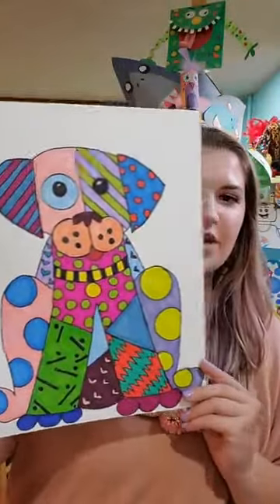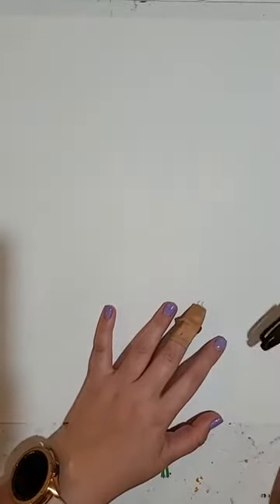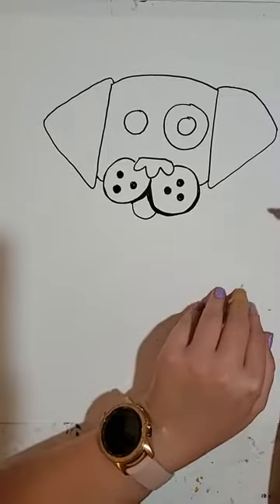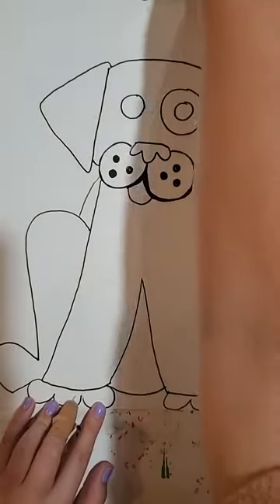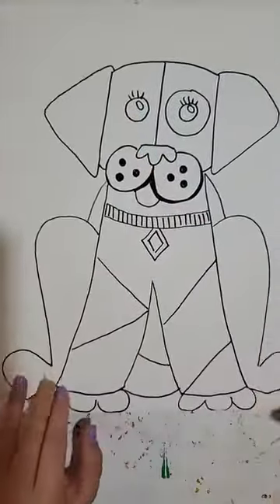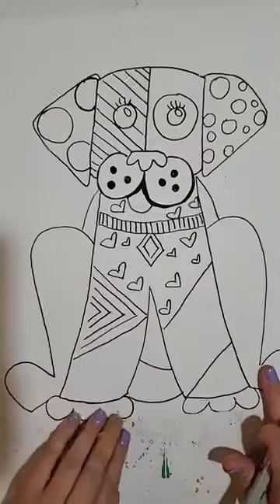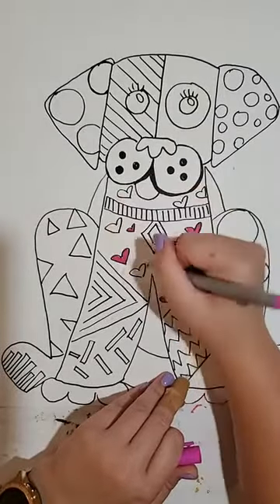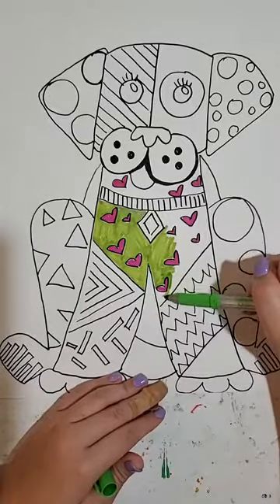CAP at Home: Romero Britto Inspired Dog Drawing with Ms. Allie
Romero Britto Inspired Dog Drawing with Ms. Allie

First, check out Romero Britto and his famous animals (along with his other pop art works)

Materials:
• Paper (1 piece of white paper, 1 piece of colored construction paper)
• Pencil
• Eraser
• Black Marker
• Markers/ colored pencils/ crayons

Instructions:
1. On your white piece of paper, use your pencil to start drawing your cat.
2. Start with the head. Draw a rectangle towards the top of the paper.
3. Add 2 rounded triangle shapes on the top of each side of the rectangle to make ears.
4. At the bottom of the head, draw 2 circles next to each other. Add a half circle in the middle, underneath them to make the mouth.
5. To make the nose, draw an oval and make the bottom side have 3 humps on the middle-top of the mouth.
6. Now make the body and legs. On both sides of the mouth, draw a large triangle shape (almost to the bottom of your page). Add a triangle in the middle of this shape to create 2 front legs. On the bottom of the 2 legs, add 3 rounded shapes to make feet/toes.
7. On each side, add the back legs and feet by making a large raindrop shape (leg) and rounded oval (feet).
8. Add the small details: Collar, dots on the mouth, eye patch, tongue, etc.
9. Then draw multiple lines across the page to break up the dog into smaller areas.
10. Choose different patterns and designs and draw them in the small areas- make sure to fill up each section differently! (you could use strips, polka dots, zig zags, hearts, stars, etc.)
11. Outline your drawing in a black marker.
12. Erase the pencil lines.
13. Color! Make each area and design a different color!
14. Optional: Add a background and do the same line breaking/ pattern drawing. Then color.

Clean Up:
Make sure your markers and glue sticks have caps on them. If you used crayons or colored pencils, make sure they are put back in the container that you got them from